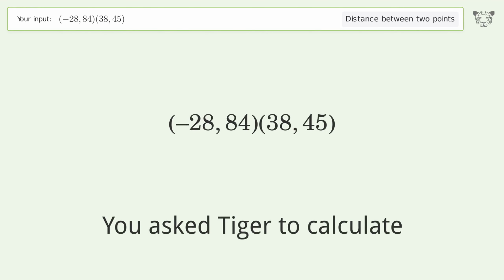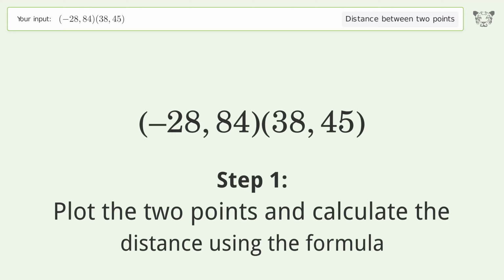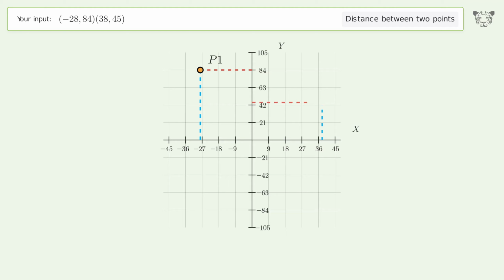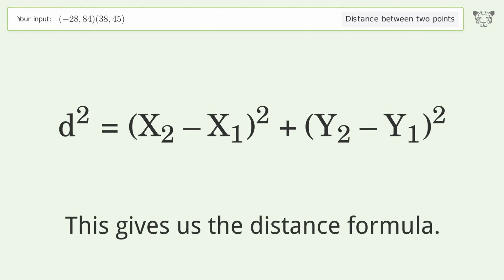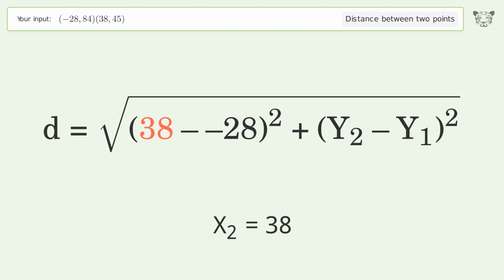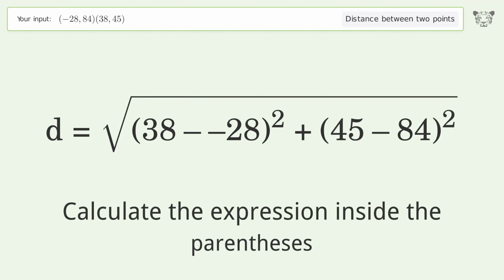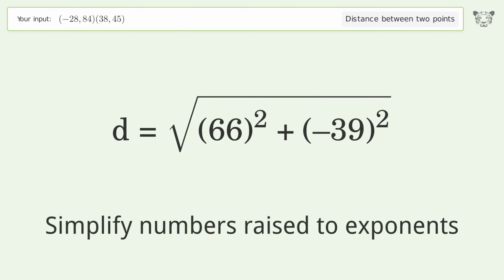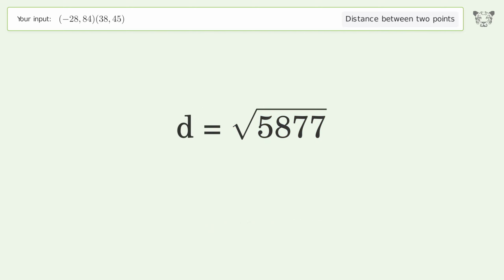Find the distance between two points p1 (-28,84) and p2 (38,45): Step-by-Step Video Solution